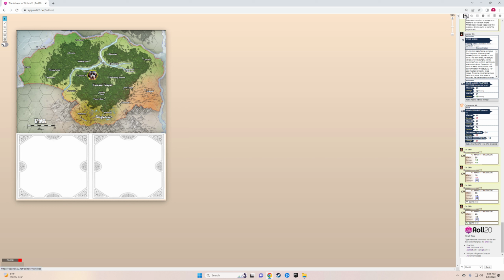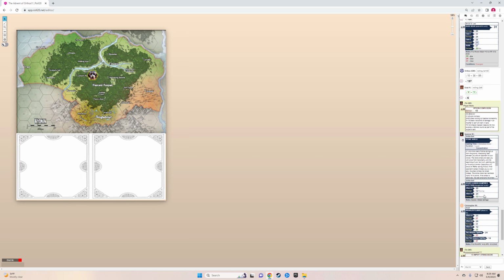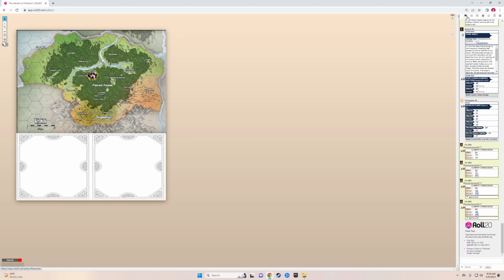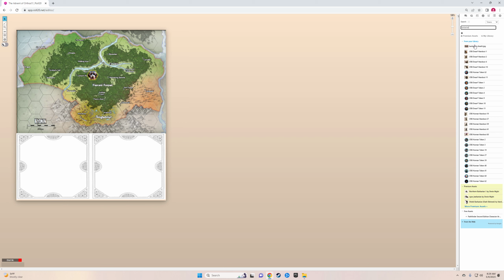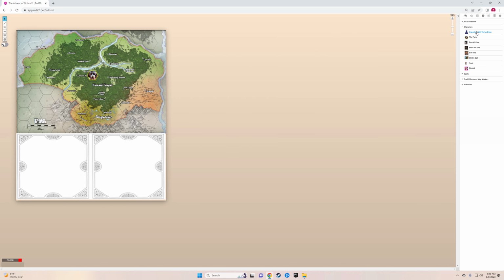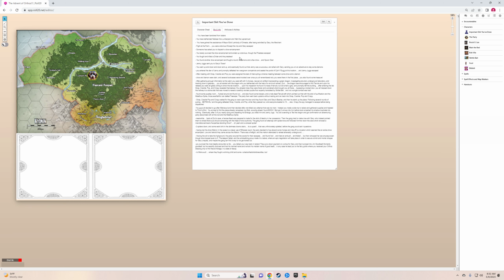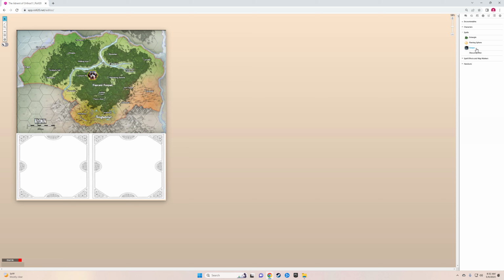Tutorial 2 Roll20 P1e The Icons on the Left and Right